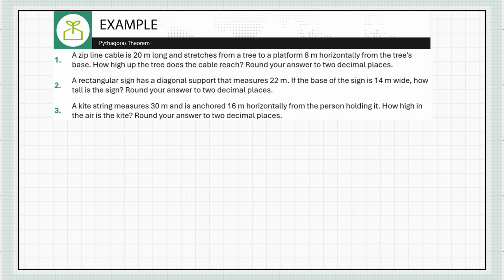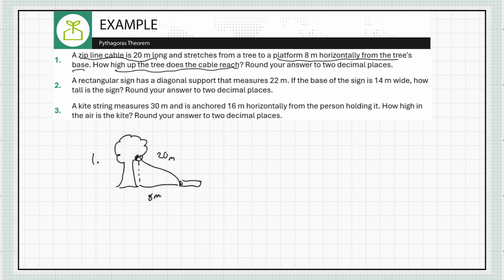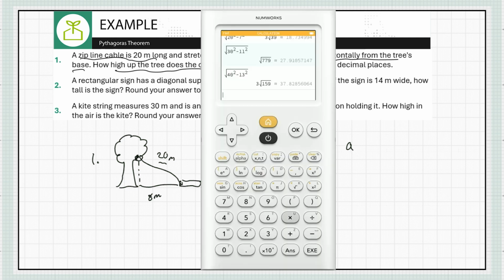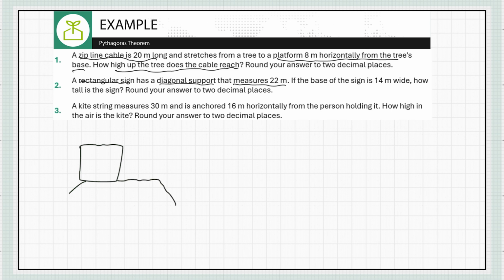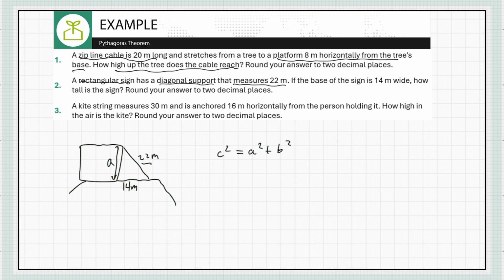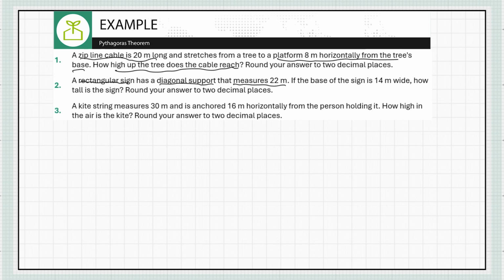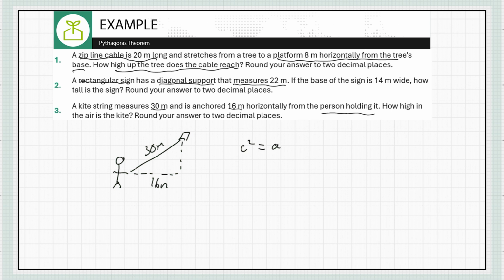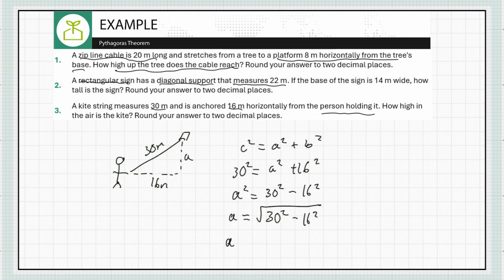Solving Word Problems | Pythagoras’ Theorem Shorter Side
Learn how to solve real-world word problems using Pythagoras’ theorem to find a shorter side. This video shows step-by-step examples including a zip line, sign, and kite. Includes calculator tips and rounding to two decimal places.